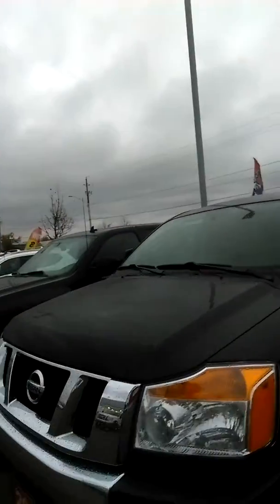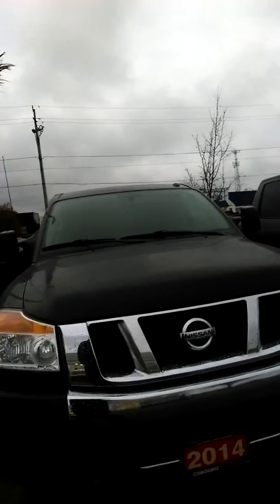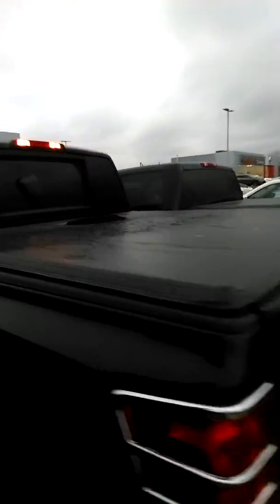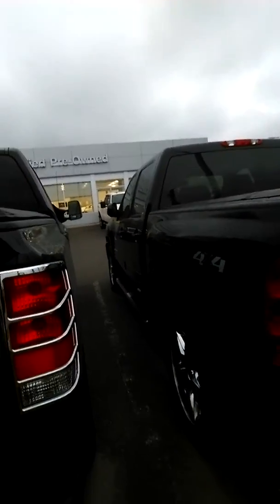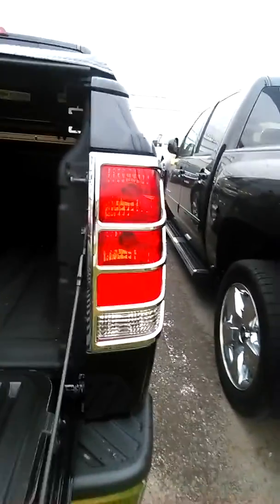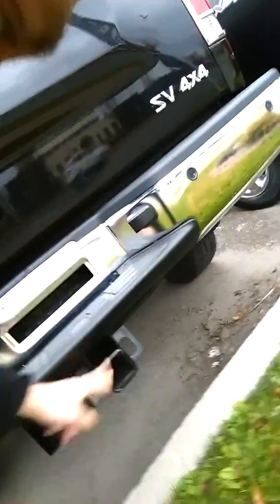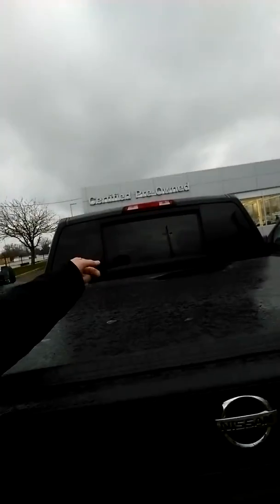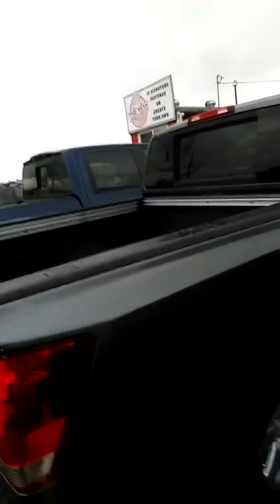2014 Nissan Titans